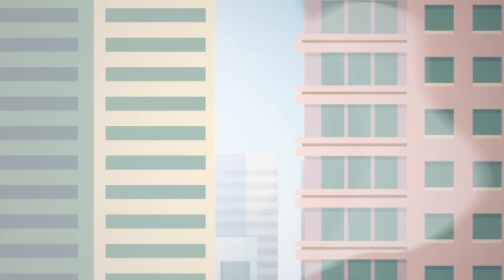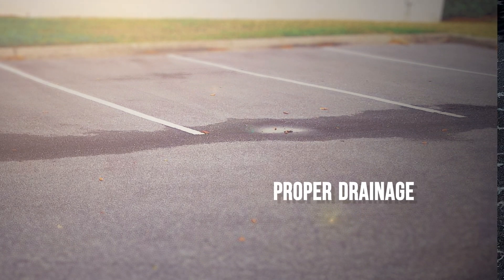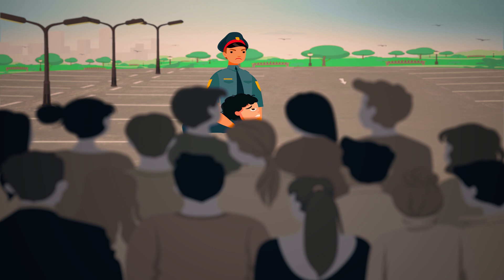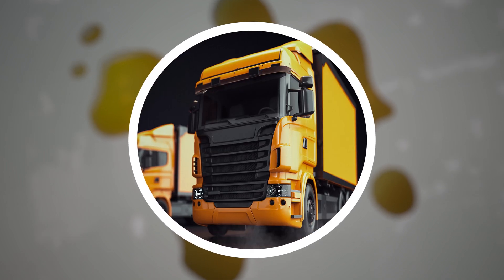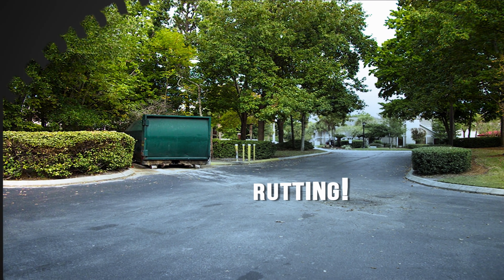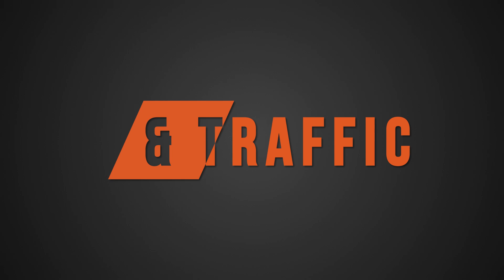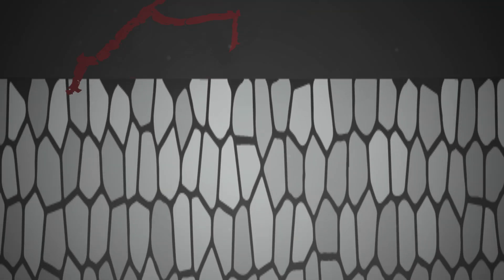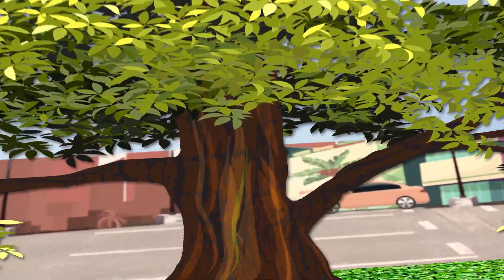ATS Common Pavement Distresses Animation Video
Your parking lot is one of the largest expenses of your commercial property, and what you don't know about your pavement could be costing you money!  Learn how to identify common pavement distresses to save you future time and unnecessary expenses!